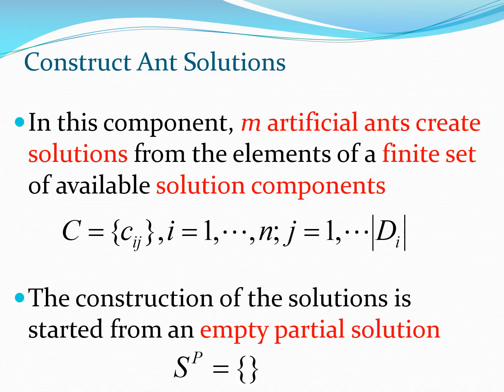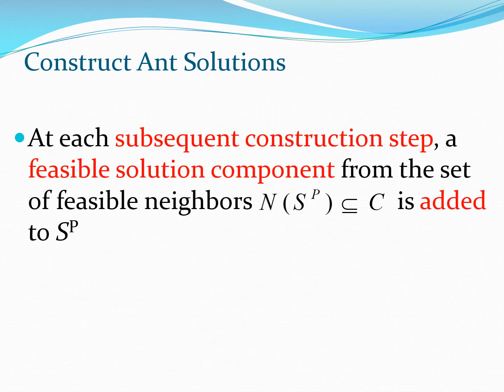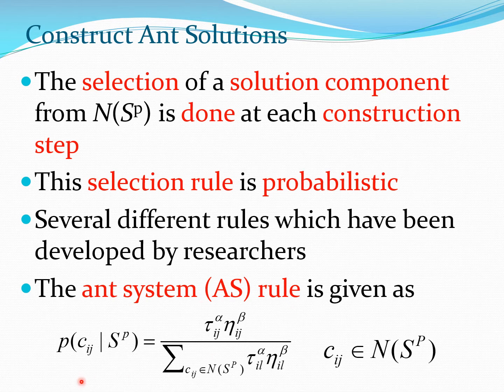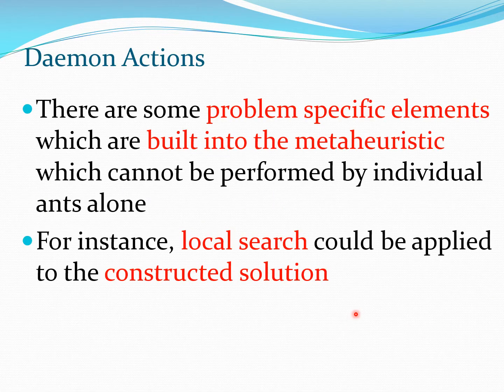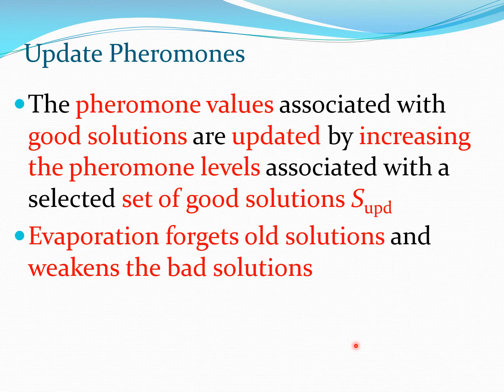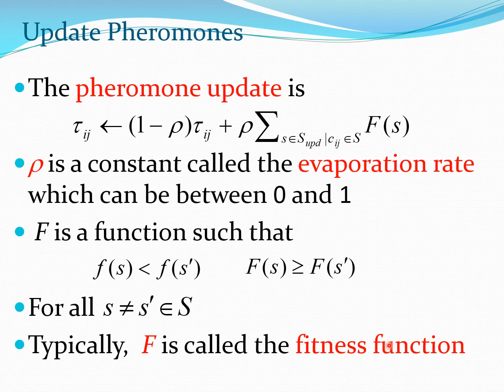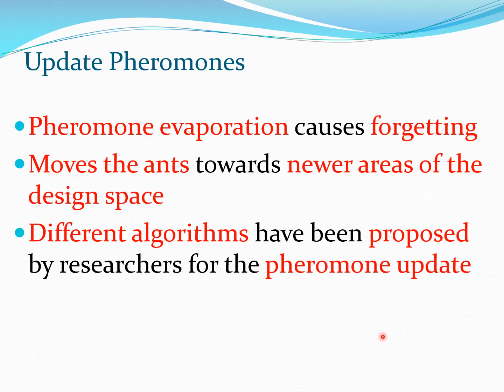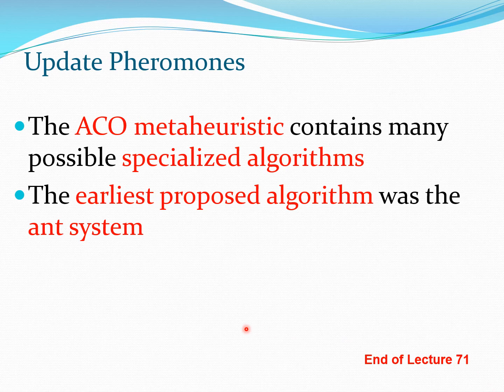Ant Colony Optimization (ACO) Metaheuristics, Optimization Lecture 71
Components of the ant colony optimization (ACO) metaheuristics are explained. These details allow us to write code to implement the ant system algorithm. ACO is useful for combinatorial optimization problems such as the travelling salesman problem.